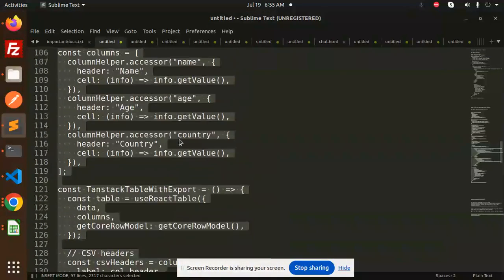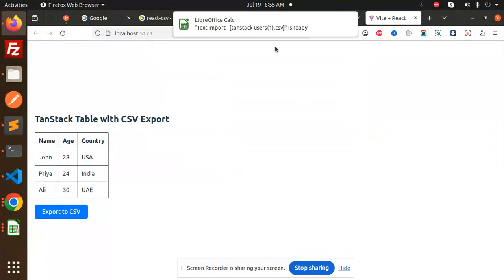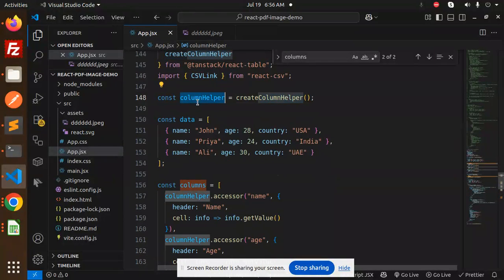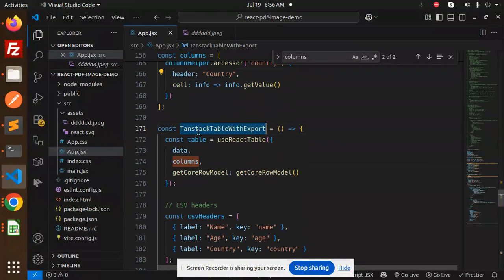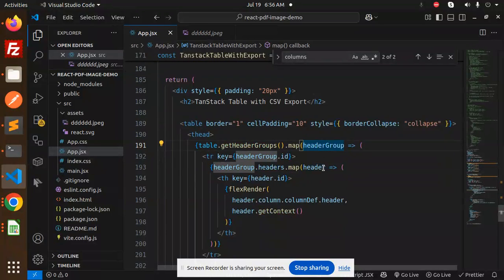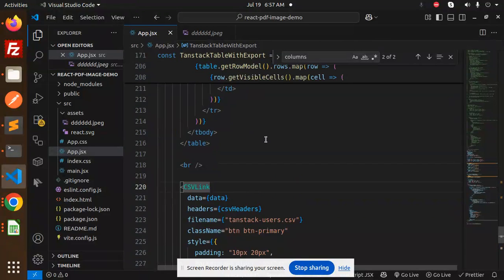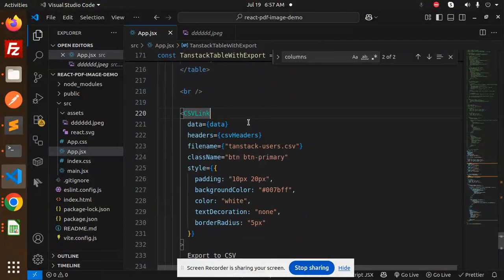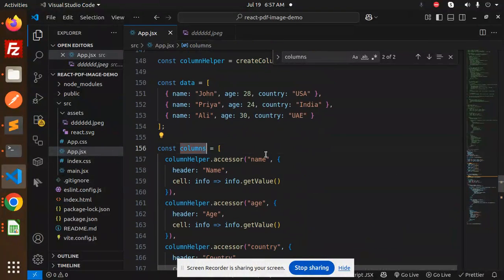✅ Add Export CSV Button in TanStack Table (React Table v8)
Learn how to export table data to CSV using TanStack Table (React Table v8) in this beginner-friendly React tutorial! 📥 We’ll build a dynamic table with CSV download functionality using the latest version of TanStack Table, ideal for dashboards and admin panels. 💻

🚀 What You’ll Learn:

    Setup TanStack Table v8 in a React project ⚛️

    Add an "Export to CSV" button 🧾

    Convert table data to CSV format

    Trigger CSV file download in browser ⬇️

    Clean, reusable code!

✅ Perfect for developers building React dashboards, admin panels, or data-heavy UIs.

📦 Tech Used: React JS, TanStack Table v8, JavaScript, Blob API

🧾 Export to CSV with TanStack Table v8 | Full React Tutorial ⚛️

🔄 React Table v8 CSV Export Made Easy! (TanStack Table Guide)

📁 How to Export React Table Data to CSV in 5 Minutes!

⚛️ TanStack Table v8: Export CSV Like a Pro!

💾 React + TanStack Table v8: CSV Download Button Tutorial

📊 Build a CSV Export Feature with React Table v8 | TanStack Magic

🚀 Export React Table Data to CSV Using Blob & TanStack v8

🧑‍💻 CSV Export in React Table (v8) Without Any Library!

✨ Add CSV Download in React with TanStack Table (v8)

📥 CSV Export in React Table v8 | Download Table as CSV

⚒️ React Table v8 (TanStack): How to Add Export to CSV in Minutes

Nest